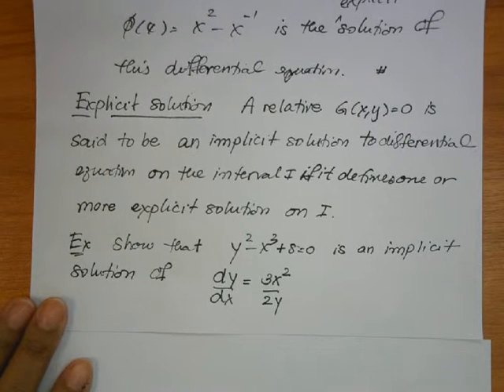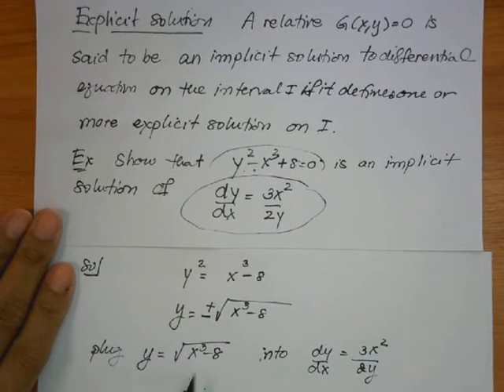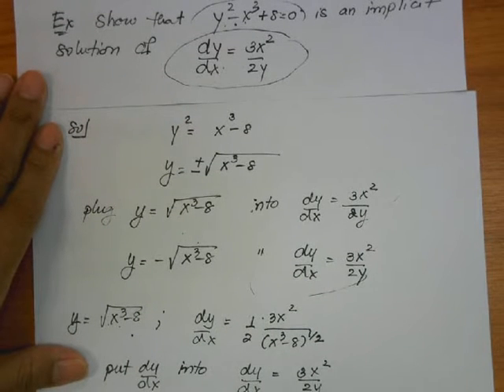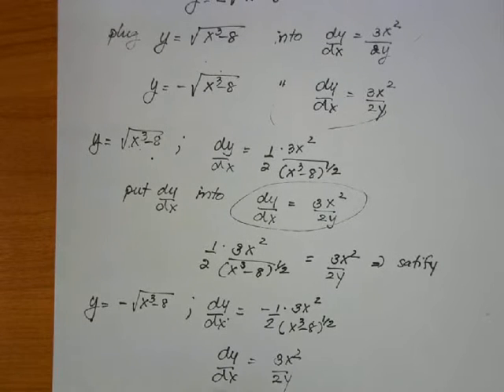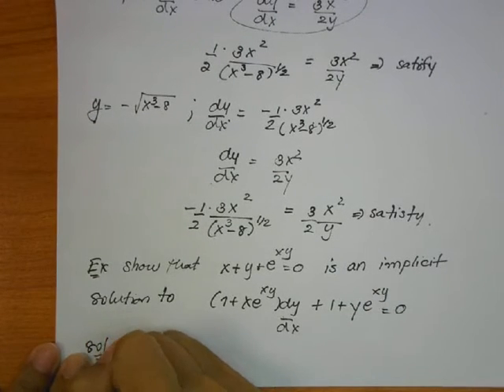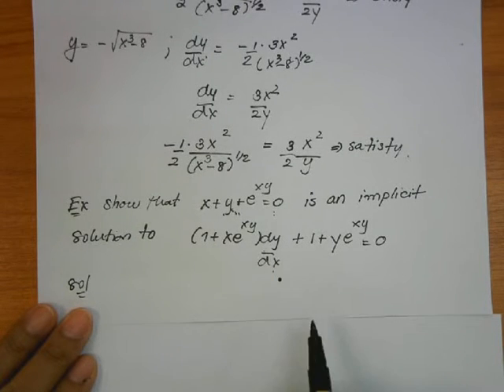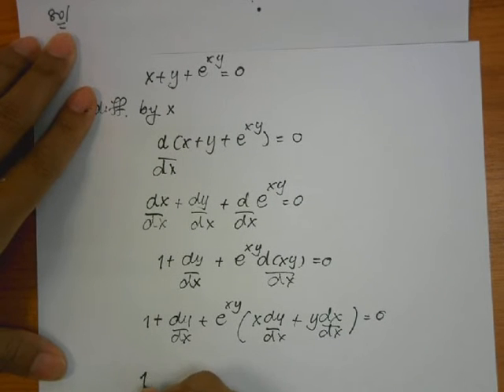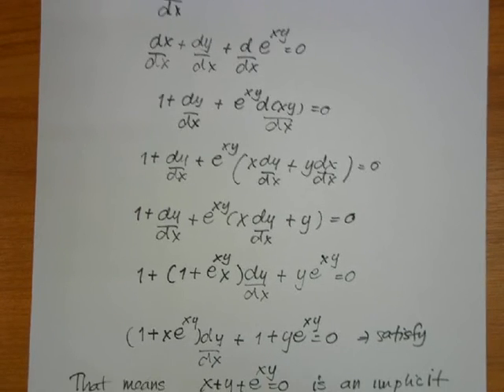akkarat adv math56eng 2 7